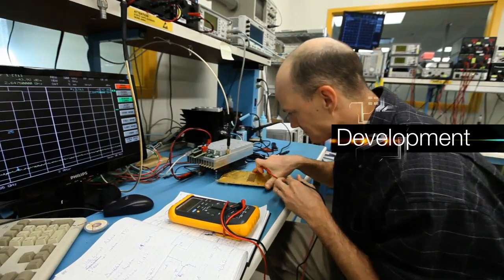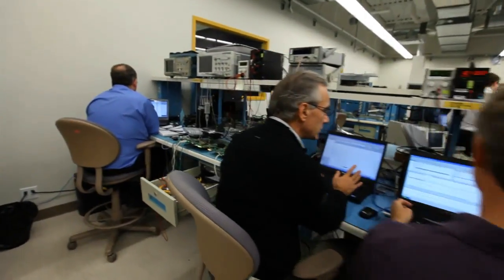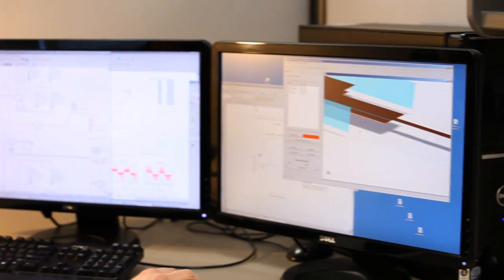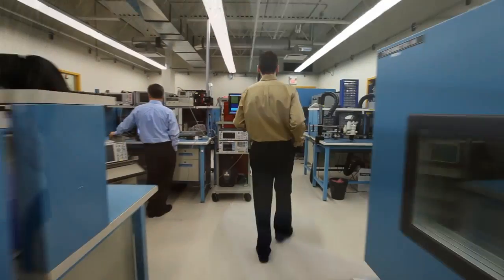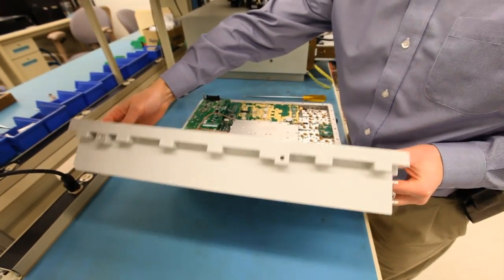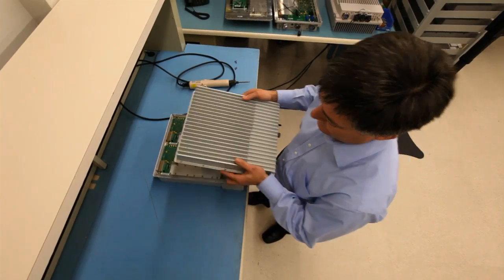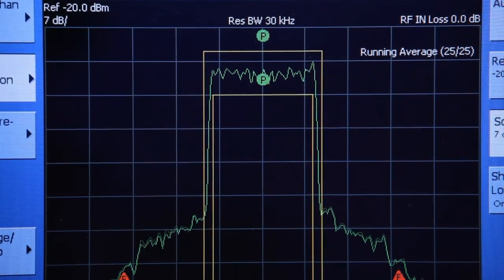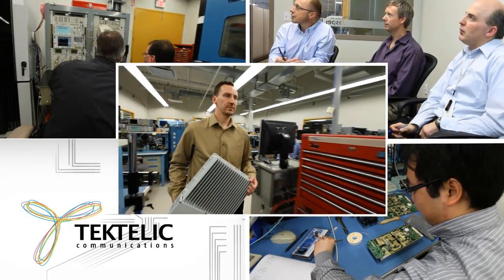Tektelic_HiRes_24p.mp4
TEKTELIC Communications is a Calgary based company developing leading edge  LTE &  4G wireless solutions.